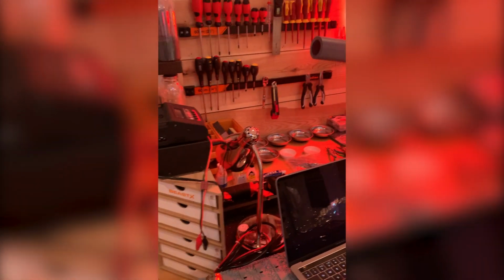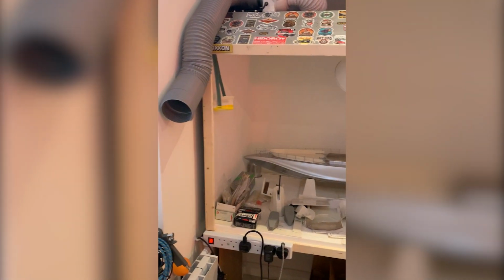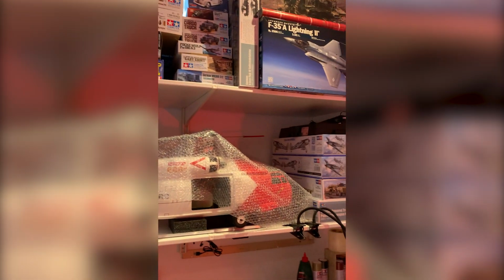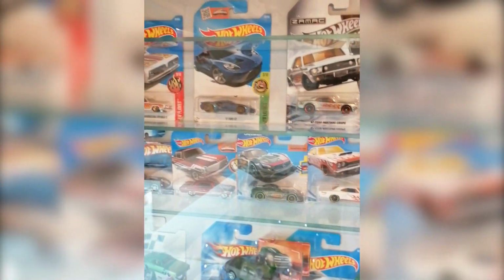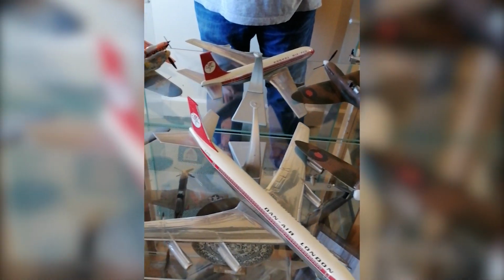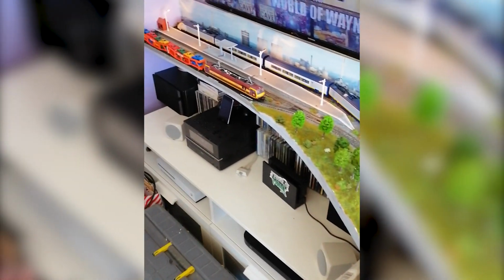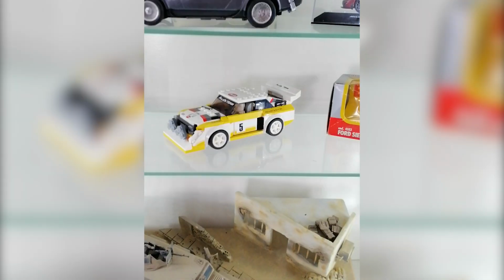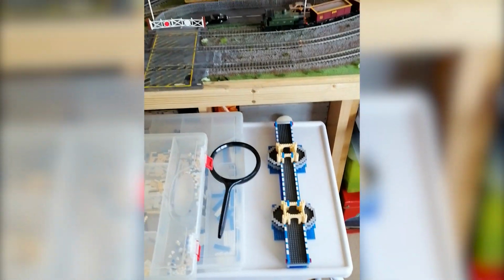Welcome to the Cave - #12 - Alex's Cave and Peter Cooper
Here's a new feature for the channel. I would like you to show off your cave, hobby room, workstation, workshop. Please submit your videos to my email